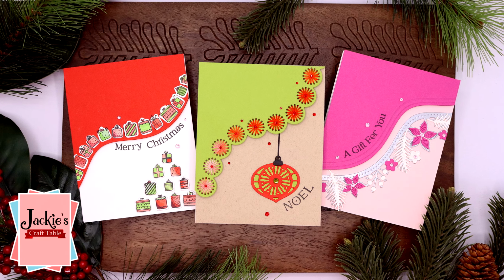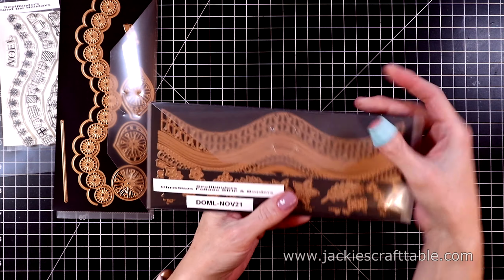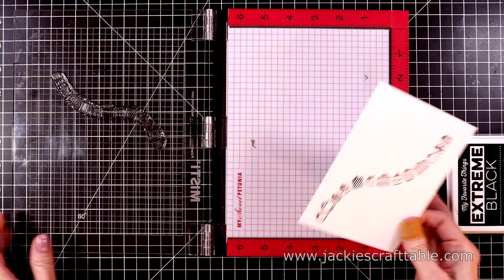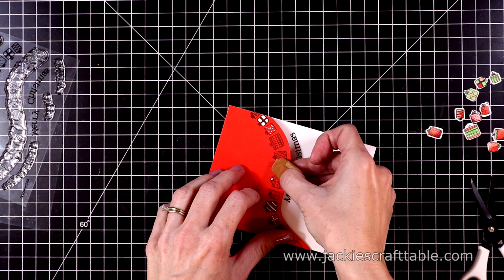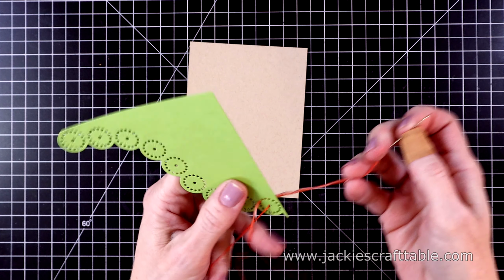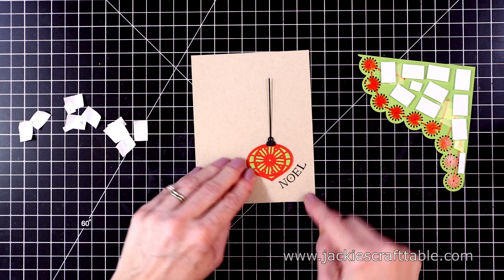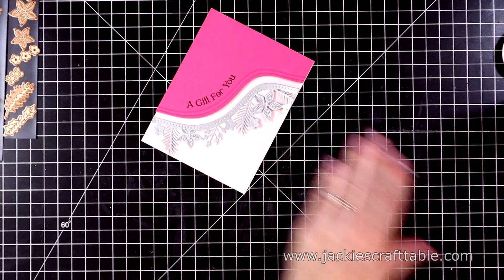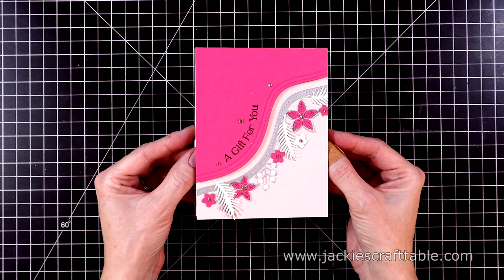Around the Holidays Cards | Spellbinders November Club Kits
Hello crafty friends! I am loving Spellbinders' November club kits. They coordinate beautifully together, but they all are uniquely different. I created 3 cards using the Clear Stamp & Die, the Small Die, and the Large Die of the Month.  All 3 cards have the same design; however, card 1 involves stamping and die cutting. card 2 is all about stitching, and card 3 involves floral boarders and layering die cuts. I hope you enjoy my video.

Product Supply Links

Adhesives:
Kokuyo Dotliner

Cardstocks:
Neenah Solar White 110# (for the card base)

Inks:
VersaFine Onyx Black Ink

Jackie’s Craft Table Sequin Trays
Jewel Picker